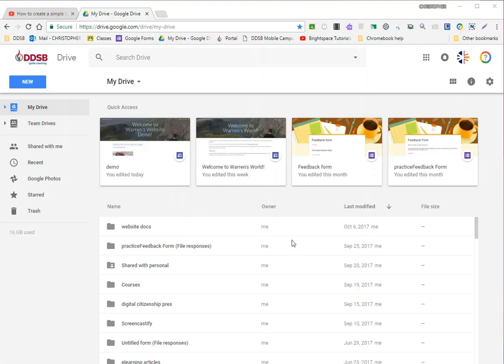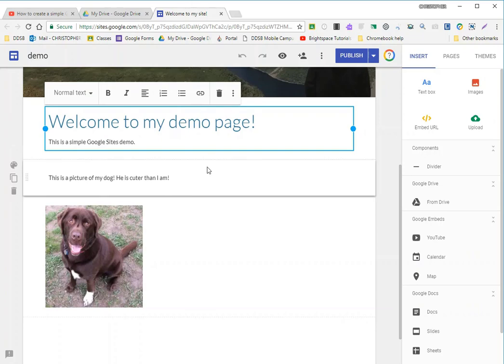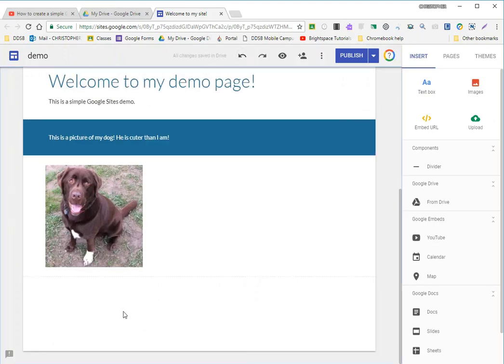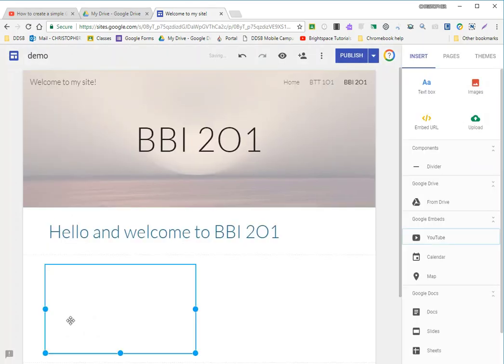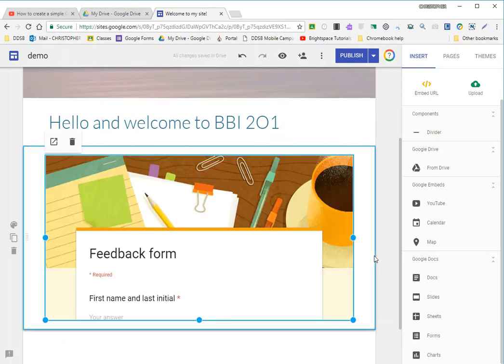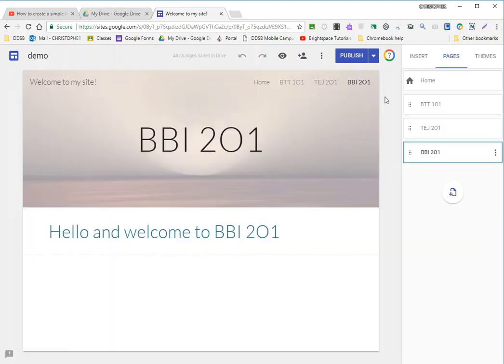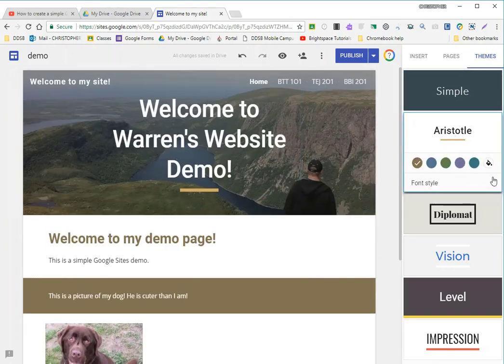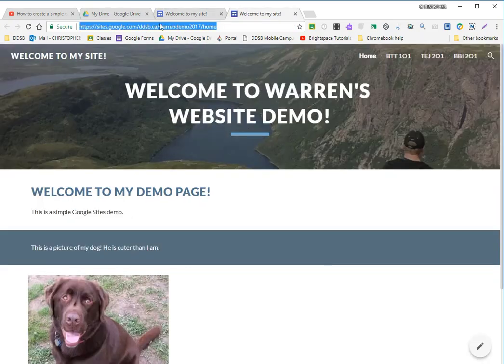Working with the basics on your Google Site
This video assumes you have viewed the first video on creating a Google site at the DDSB. Topics covered include moving elements around, themes, undo, and modifying the navigation bar. Also shown is how to insert Google docs.